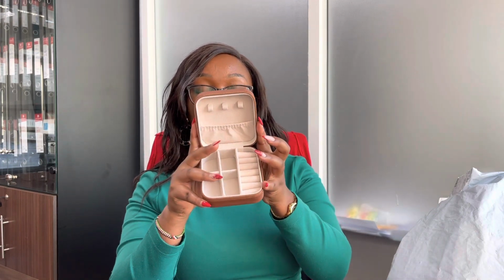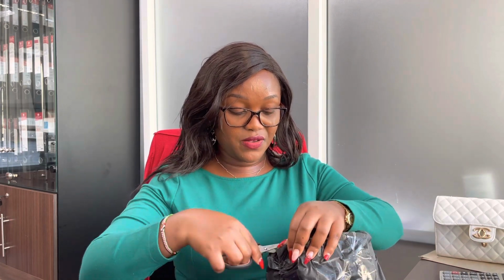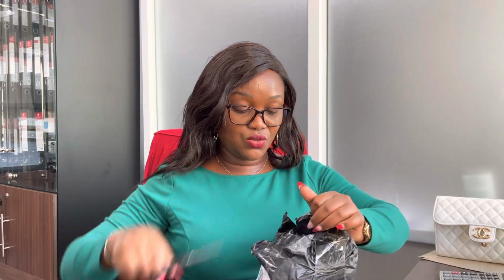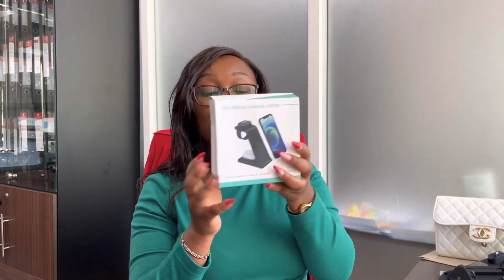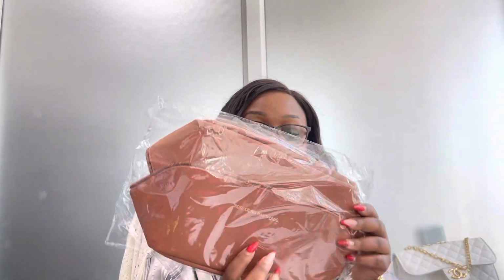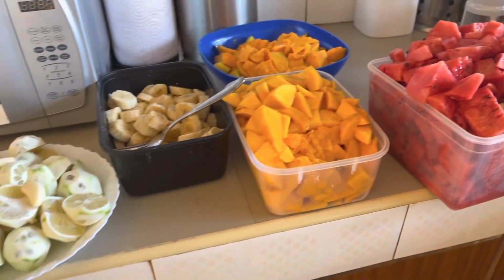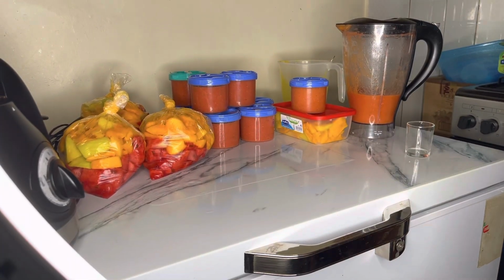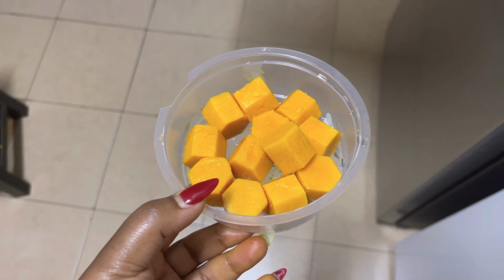Weekly Vlog|| Interesting finds on Aliexpress| Make DAWA frozen shots with me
Hi guys,
I hope you enjoy the video. Have yourselves a fruitful week!